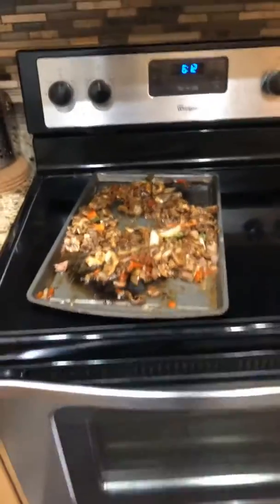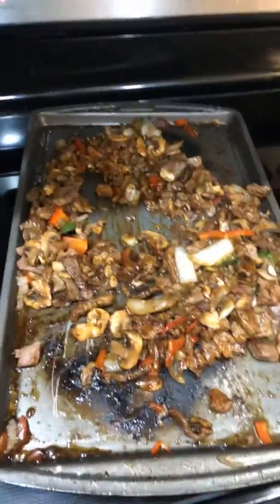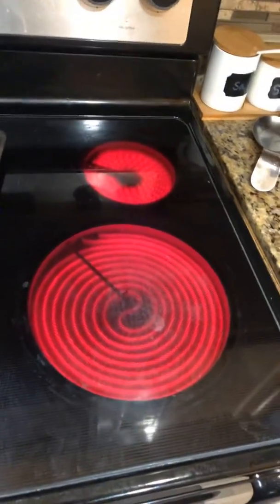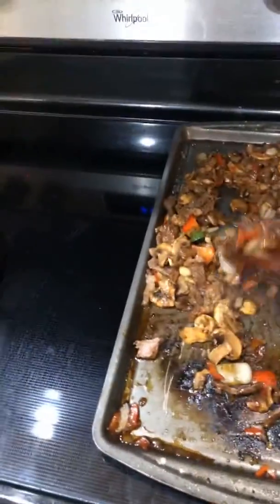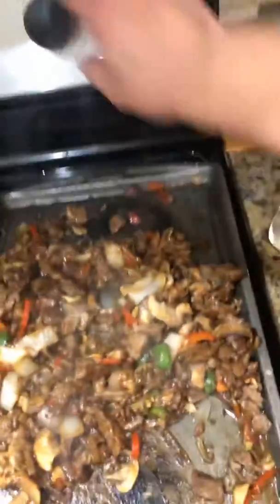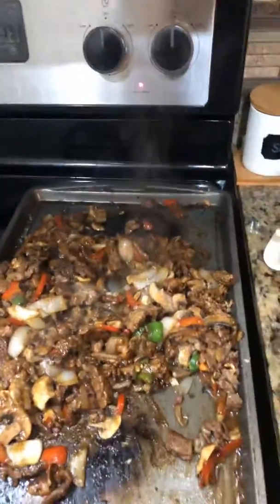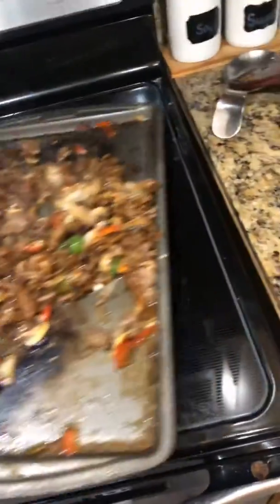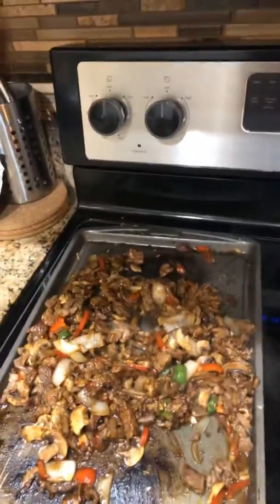Cooking on stove top with cookie sheet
Trying to cook my food on a cookie sheet